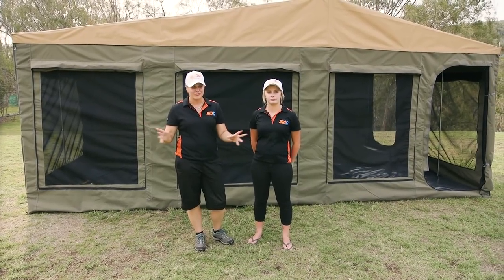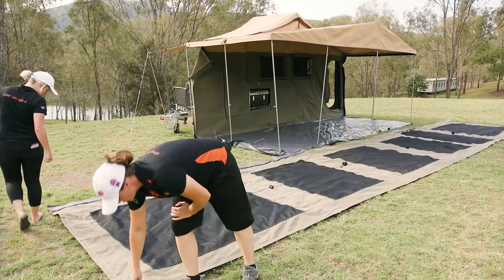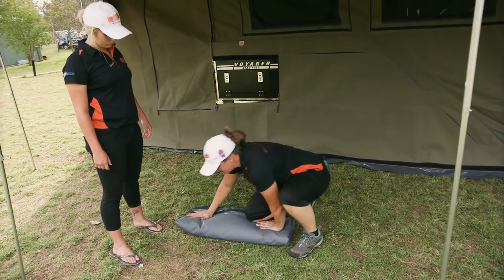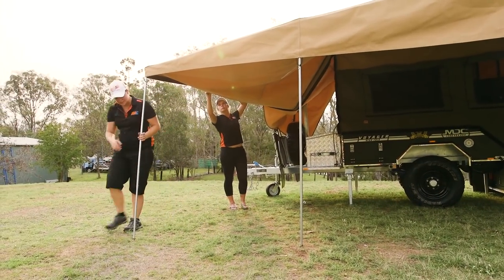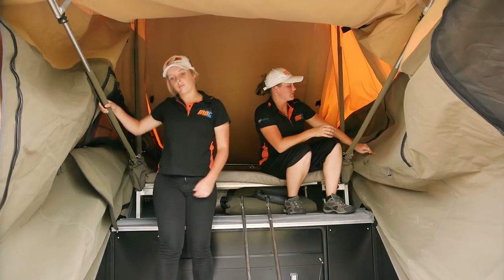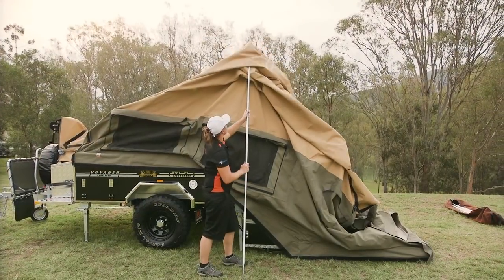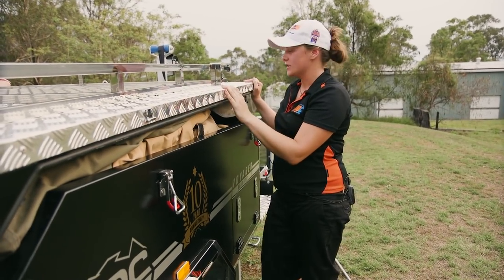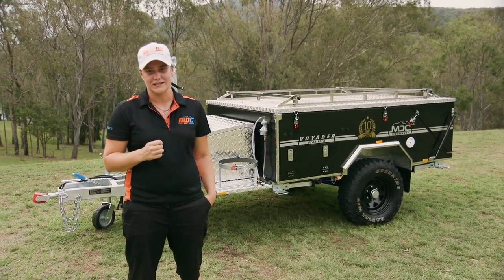How to Pack down: MDC Offroad Camper Trailer